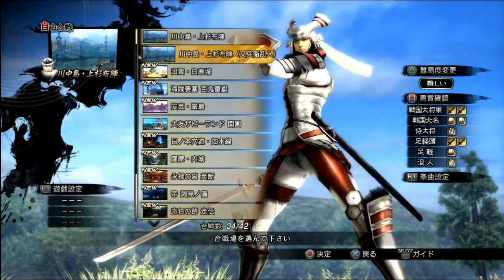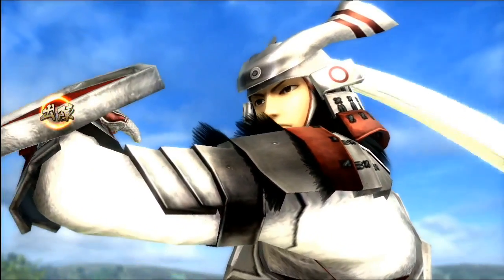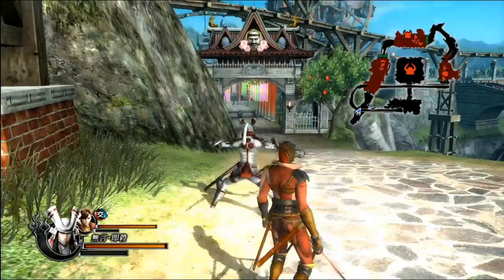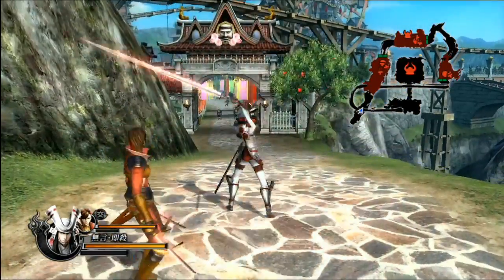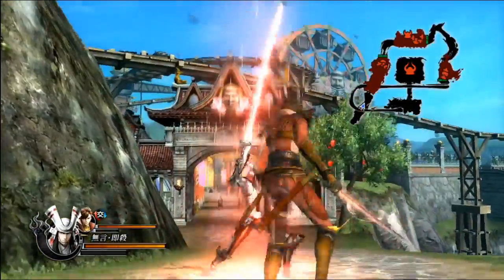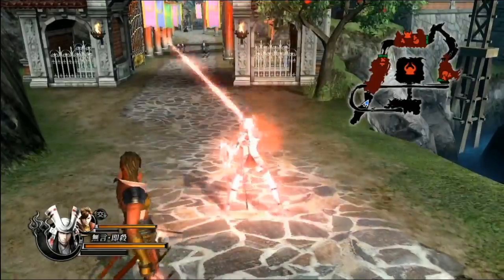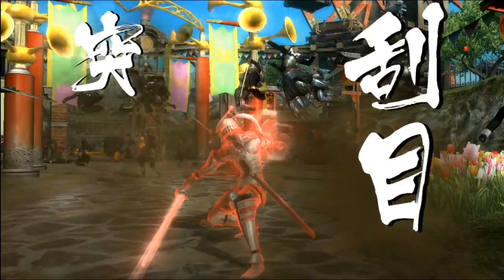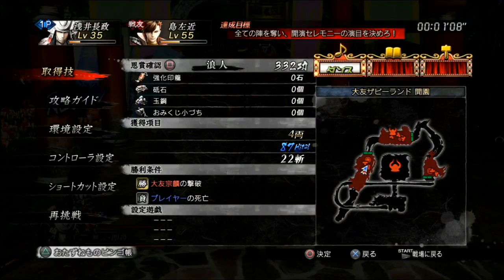Sengoku BASARA 4 - Nagamasa's instant charge technique